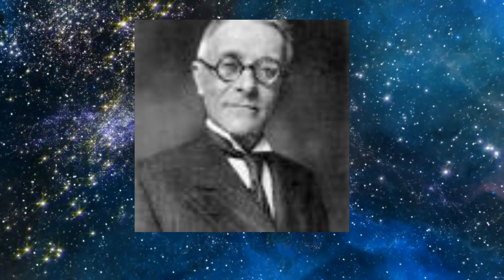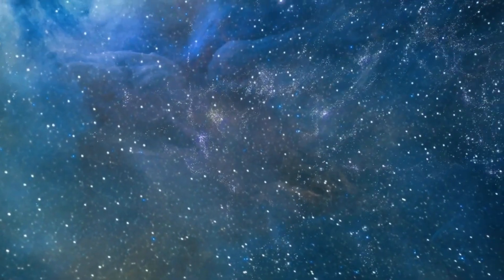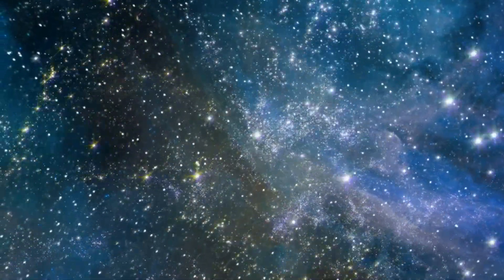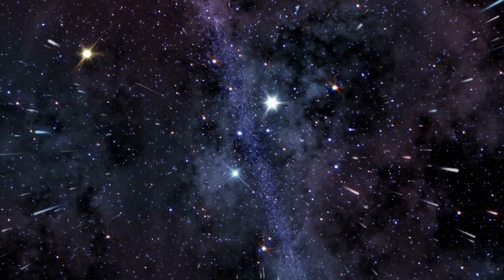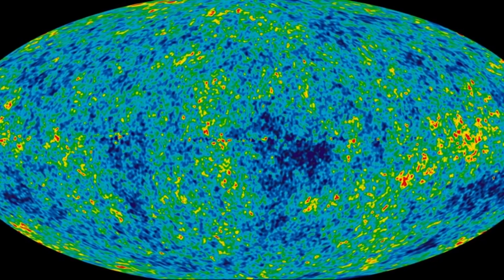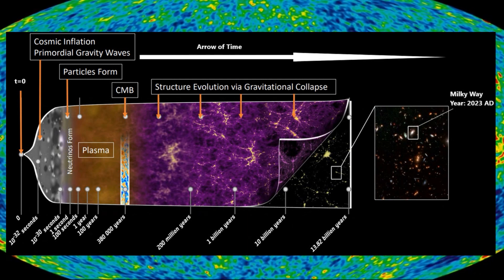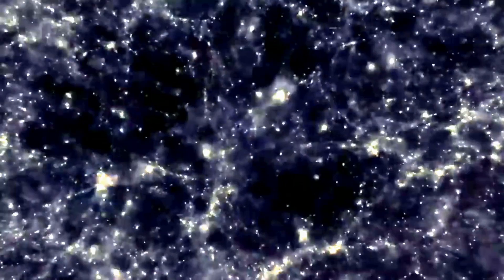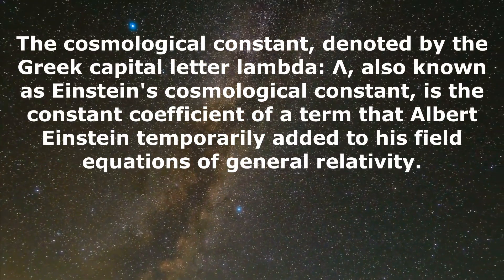Aspects of de Sitter Space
De Sitter space is a mathematical model of the universe used in modern cosmology. The names de Sitter space (dS) and anti-de Sitter space (AdS), honor Willem de Sitter, a Leiden University astronomy professor, and the head of the Leiden Observatory. In the 1920s, Willem de Sitter and Albert Einstein collaborated closely in Leiden to study the structure of spacetime.